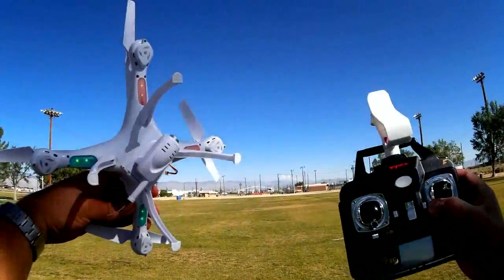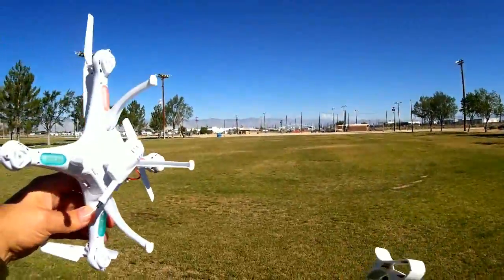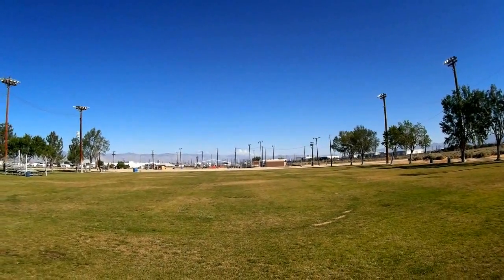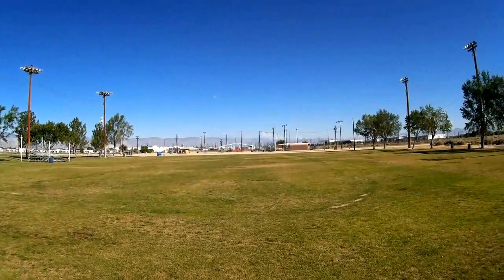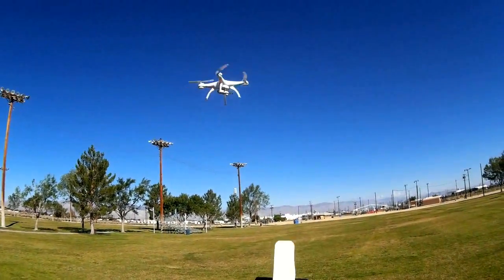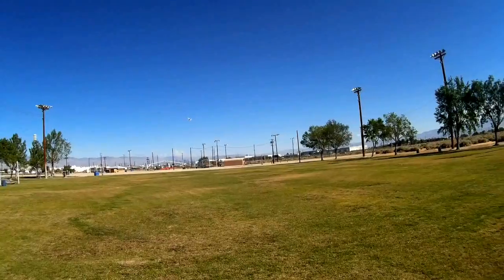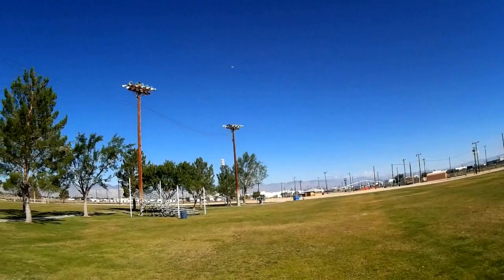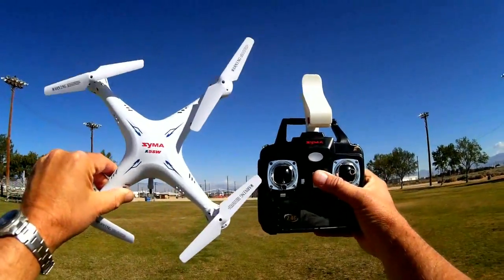Syma X5SW WiFi Interference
The FPV transmitter of the X5SW is powerful.  Its signal is strong, but this can also be a problem as it can create interference with the quadcopter's transmitter, also operating on the same 2.4Ghz frequency.  This video is an experiment to verify that the FPV transmitter is actually diminishing the reception range of the controller's transmitter.  Follow-on videos will look at means of shielding the quadcopter's receiver from the FPV transmitter.

MUSIC LICENSE
"Awel" by stefsax